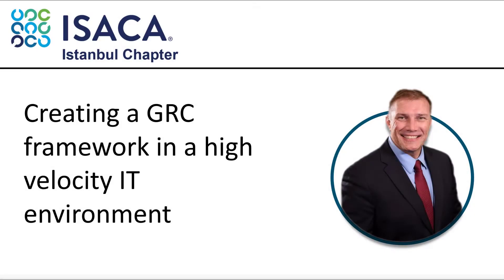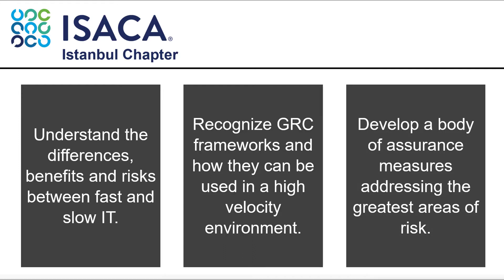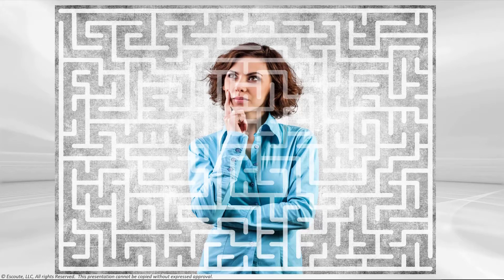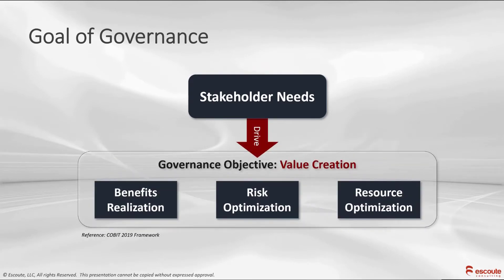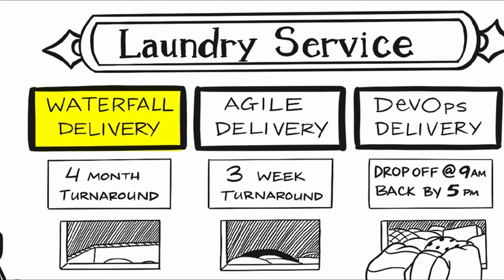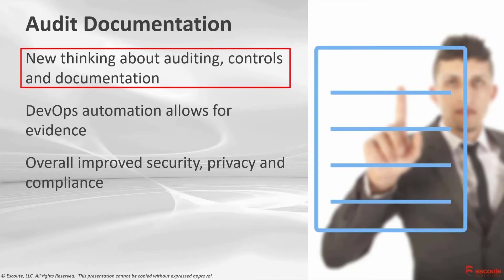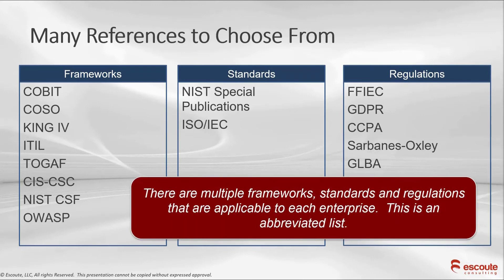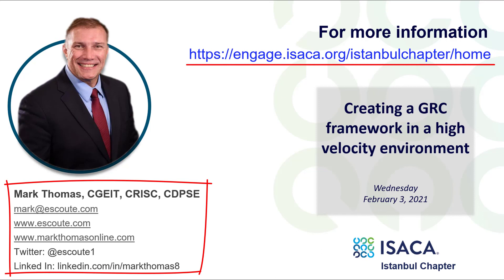Creating a GRC framework in a high velocity environment webinar promo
The ISACA Istanbul Chapter will host me to do a webinar on GRC frameworks in high velocity environments on Feb 3, 2021.  for more information on how to get in on this one!  We'll be talking about having a tailorable and flexible IT Governance framework that can be adjusted to many of the high velocity deployment models today.